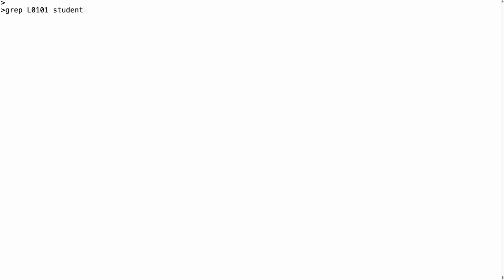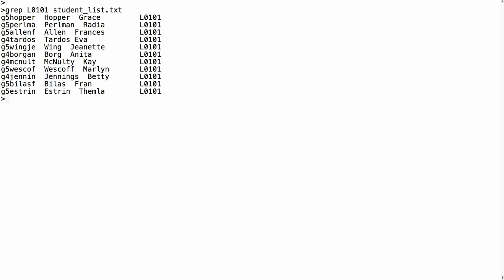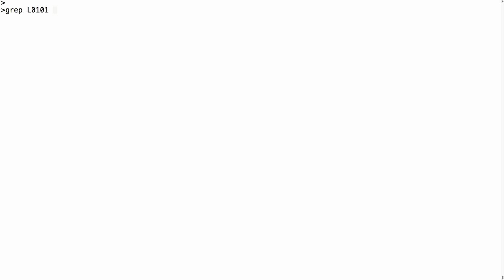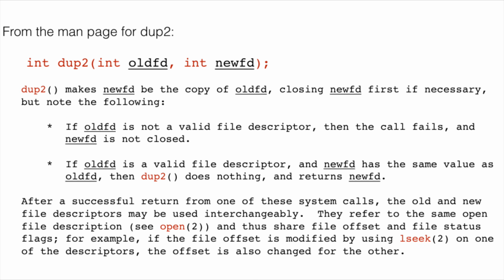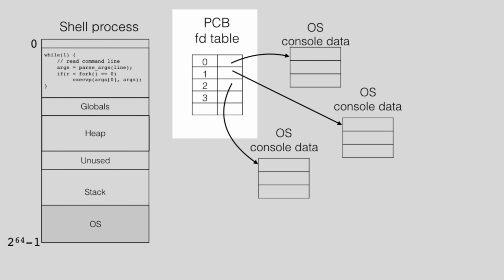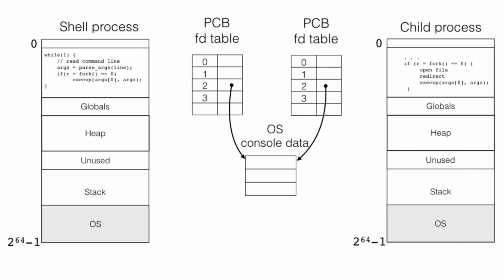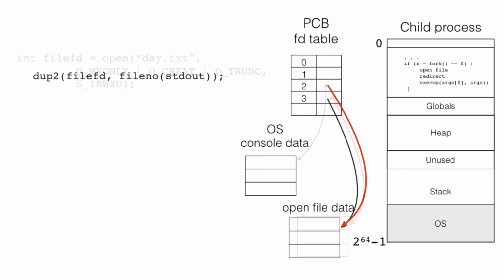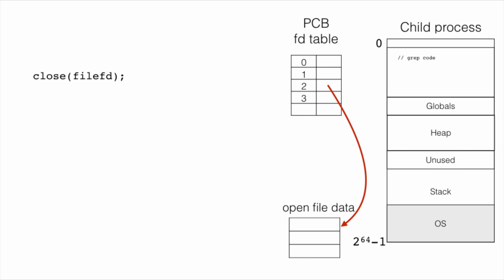Pipes Video 4: Redirecting Input and Output with dup2